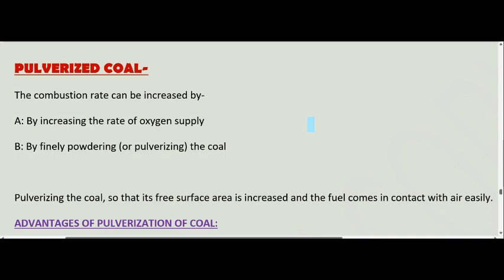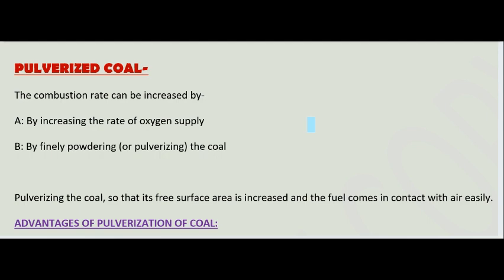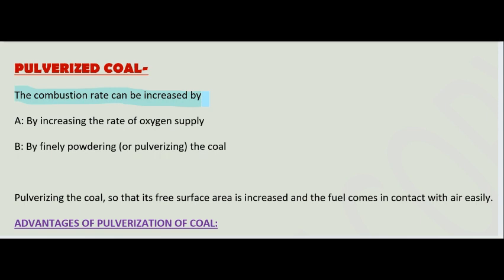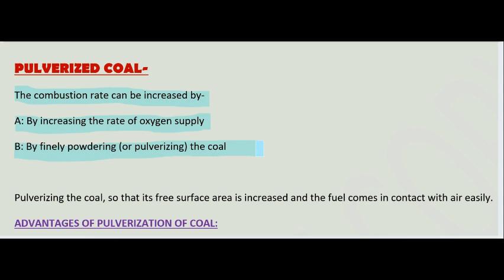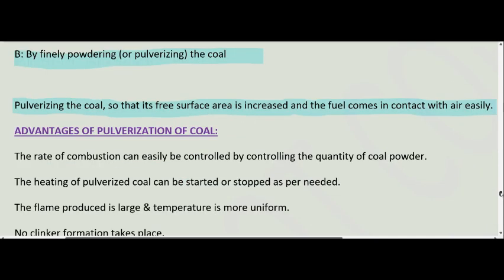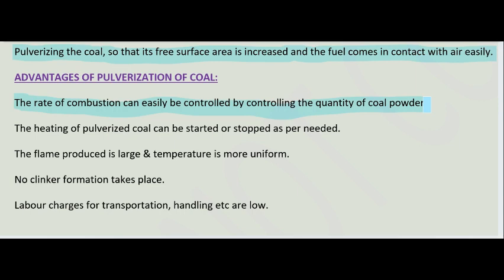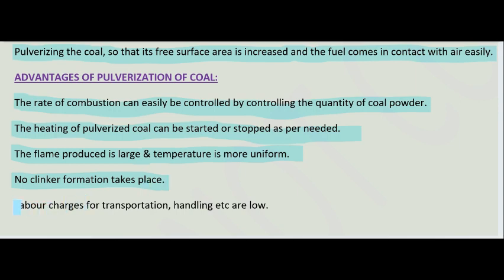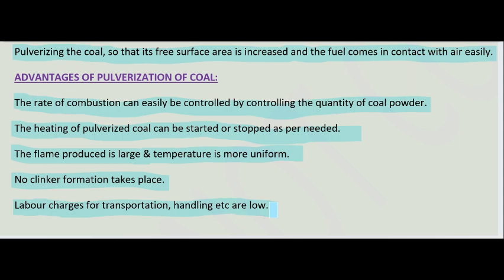Pulverized Coal || ENGINEERING CHEMISTRY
In this video we will study about pulverization of coal and Pulverized coal.